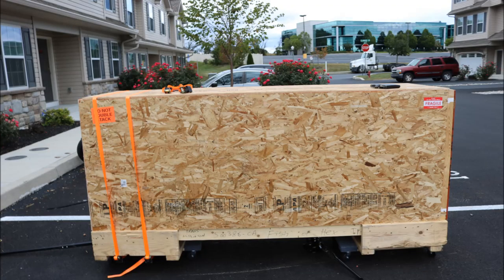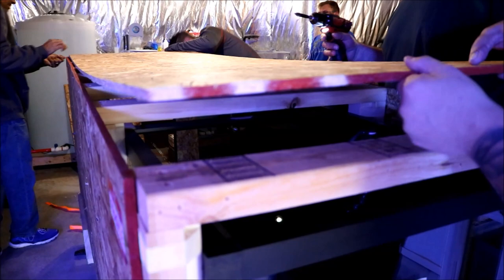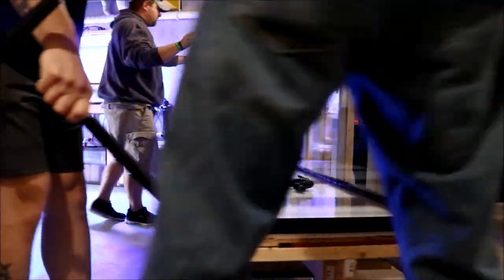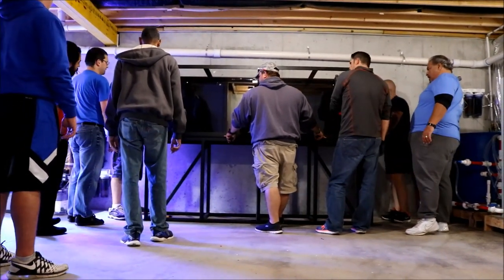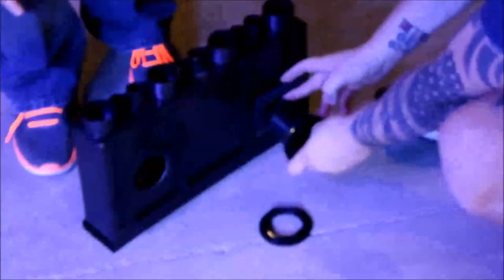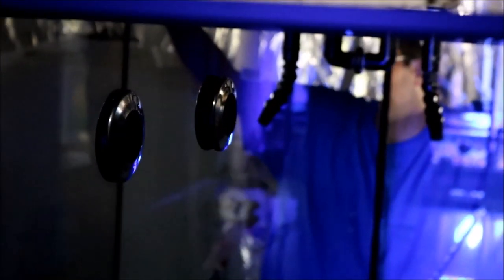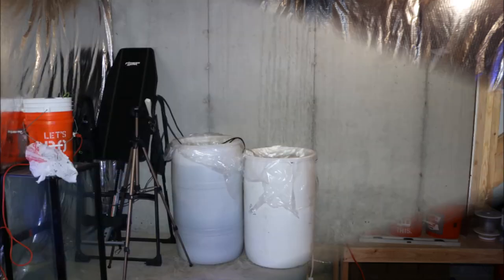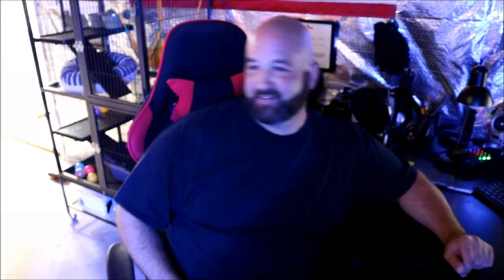FishOfHex Tank Move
In this video we look at the FishOfHex tank move. All that was involved and the final outcome.Check out all FishOfHex's Videos below and visit his website.